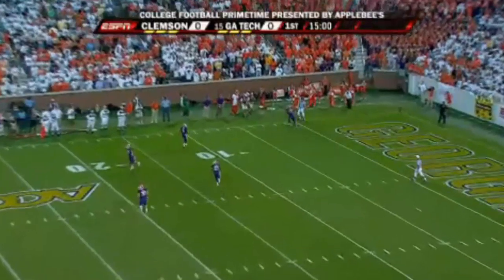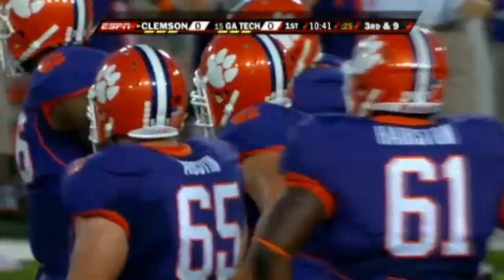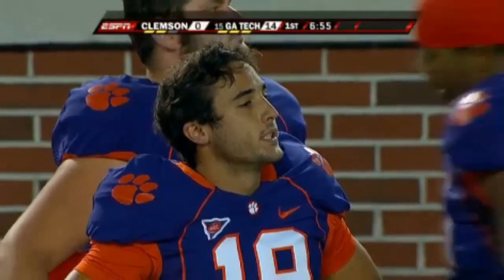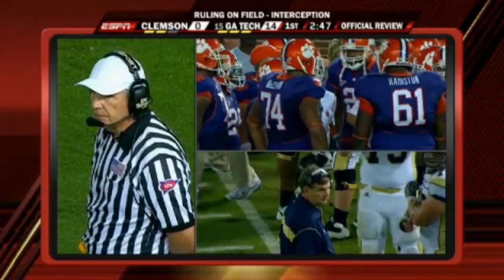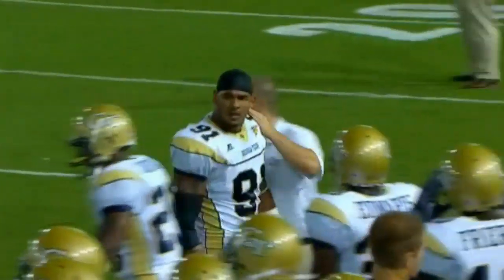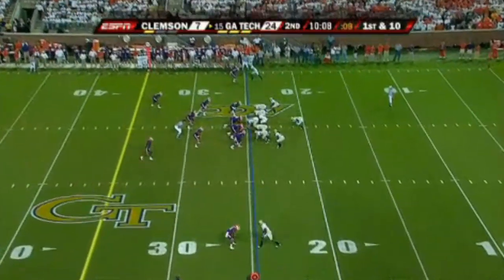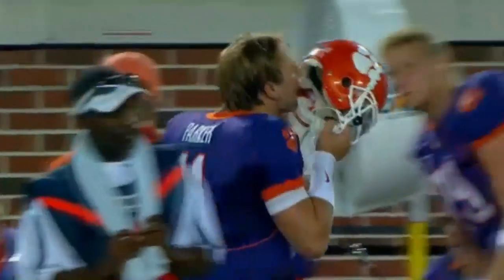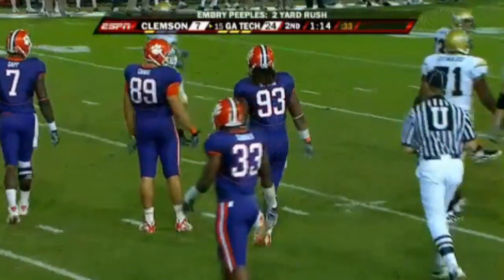Clemson vs Georgia Tech 2009